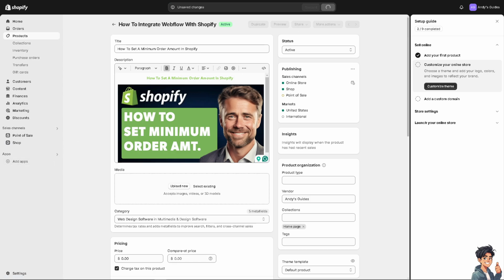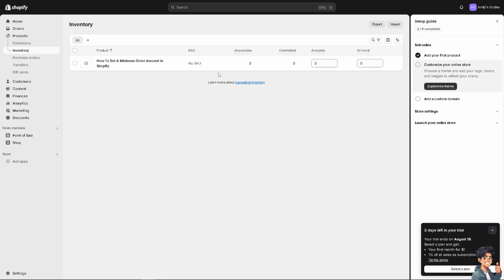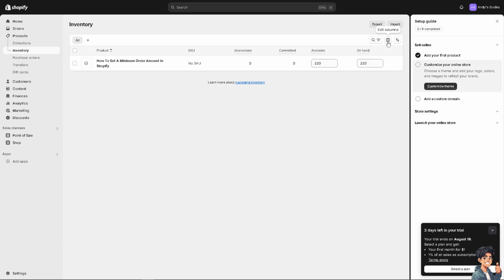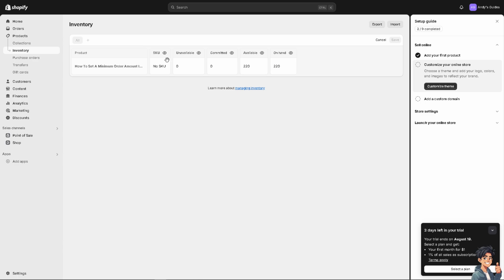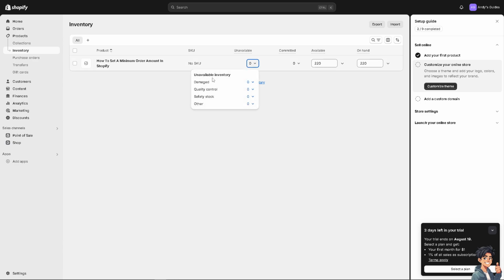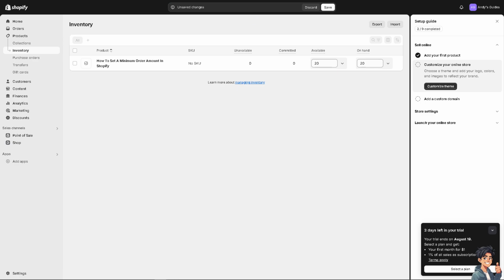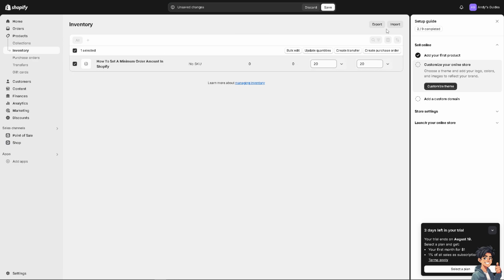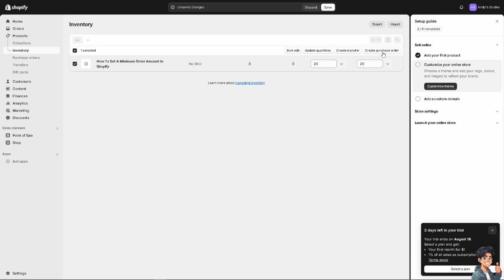How To Set A Minimum Order Amount In Shopify (Full 2025 Guide)